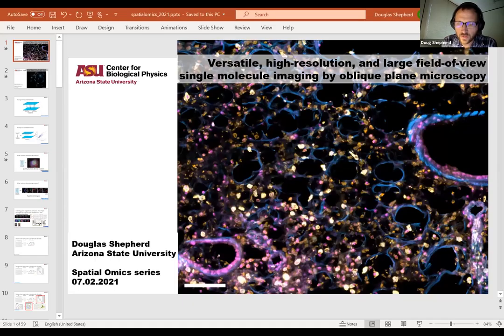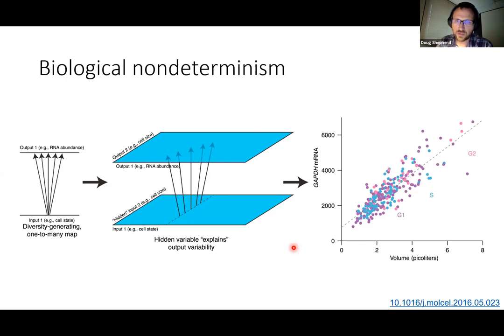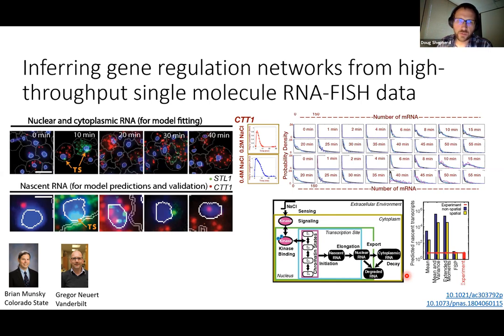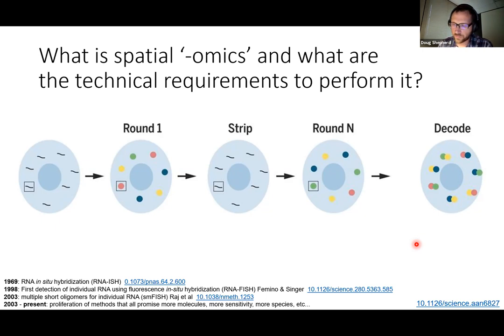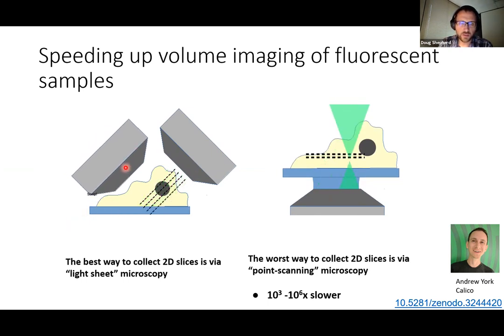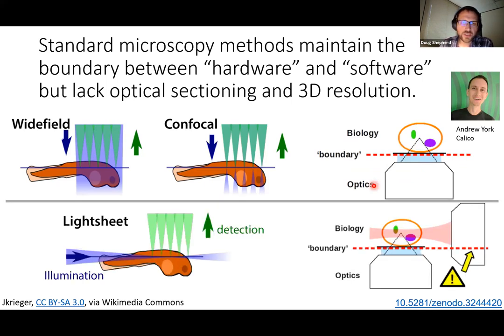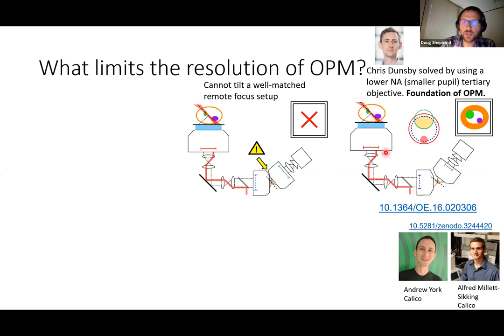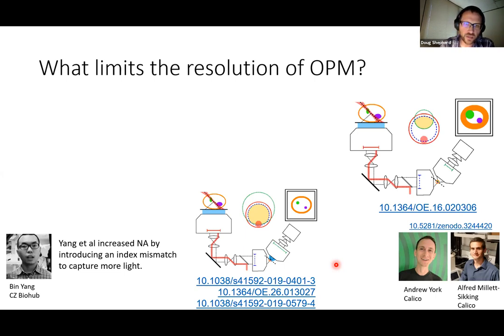Versatile, high-resolution & large field-of-view single molecule imaging by oblique plane microscopy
Speaker: Douglas Shepherd, Arizona State University